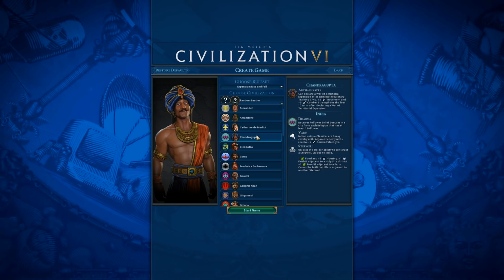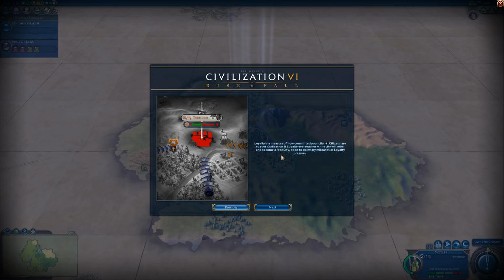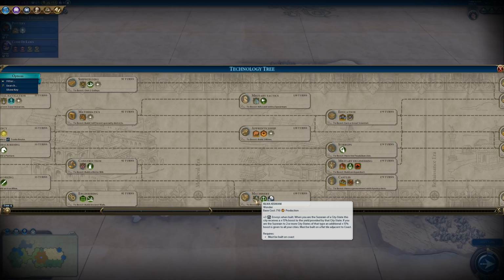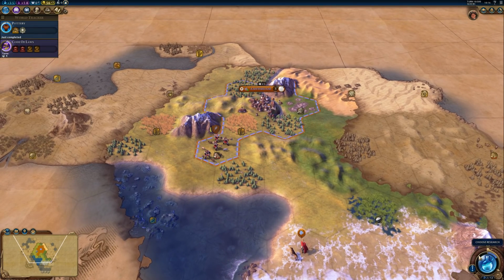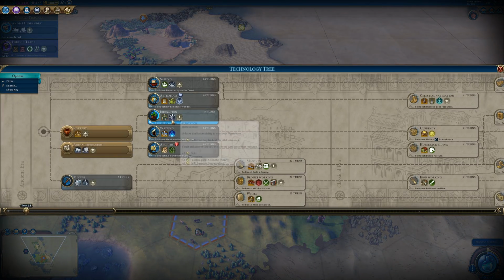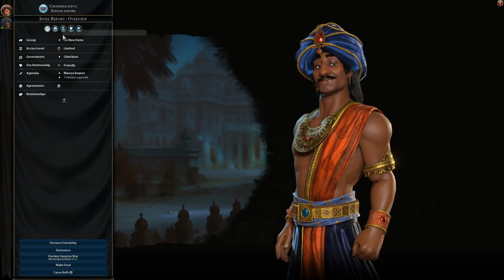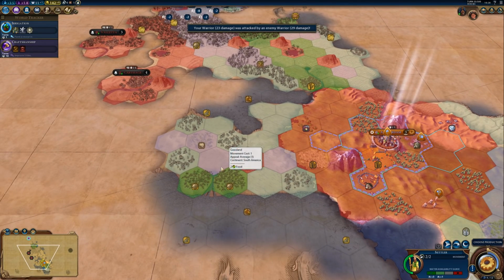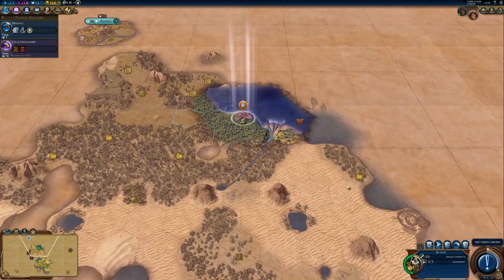THE MOUNTAINS OF AMSTERDAM - Let's Play Civilization 6: Rise and Fall - Netherlands - Part 1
Let's Play Civilization 6 Rise and Fall as the Netherlands! Civilization 6 Rise and Fall is the newest DLC for Civilization 6 that was just released, adding tons of new features and civilizations to the game. What better way to get started on this new DLC than by playing as the Netherlands?

►Follow Civilization 6 Rise and Fall developers on Twitter for updates

Successful leadership of a civilization can send it into a prosperous Golden Age, but falling behind can usher in a Dark Age. Respond well to the challenges of a Dark Age, and your civilization can rise again into renewal with a Heroic Age.

Encourage the Loyalty of your citizens to keep your borders intact, or inspire Loyalty among other civilizations to expand your empire. World borders continually shift and change as Free Cities emerge from empires, and neighbors compete for the Loyalty of cities across the map.

With the new the Governor system, players are able to further customize and specialize their cities, as well as react to the new challenges of Dark Ages and Loyalty. Each of the seven unique governors has its own promotion tree, and lends itself to different playstyles and strategies.

In addition to these new systems, Civilization VI: Rise and Fall introduces eight new civilizations and nine new leaders. Eight new world wonders can be constructed, as well as a variety of new units, districts, buildings, and improvements. There are more ways than ever before to build, conquer, and inspire.

LOYALTY
Cities now have individual Loyalty to your leadership – let it fall too low, and face the consequences of low yields, revolts, and the potential to lose your city if it declares its own independence. But one civilization’s loss can be your gain as you inspire Loyalty among cities throughout the map and further expand your borders.

GOVERNORS
Recruit, appoint, and upgrade powerful characters with unique specialization bonuses and promotion trees to customize your cities, and reinforce Loyalty

ENHANCED ALLIANCES
An enhanced alliances system allows players to form different types of alliances and build bonuses over time

EMERGENCIES
When a civilization grows too powerful, other civilizations can join a pact against the threatening civilization, and earn rewards, or penalties, when the Emergency ends.

NEW LEADERS AND CIVS
Nine new leaders and eight new civilizations are introduced. Each brings unique bonuses and gameplay, as well as a total of eight unique units, two unique buildings, four unique improvements, and two unique districts.

NEW GLOBAL CONTENT
Eight new world wonders, seven natural wonders, four new units, two new improvements, two new districts, fourteen new buildings, and three new resources have been added.

Kingdom New Lands on Nintendo Switch XCOM 2 War of the Chosen Civilization 6 as Australia Civilization 6 as Persia Europa Universalis 4 as Holland Vikings: Wolves of Midgard Playlist Nioh Playlist Conan Exiles Playlist Civilization 6 as Poland Civilization 6 as America Dead Age Playlist The Technomancer Playlist Civilization Inca Playlist Stellaris Playlist Dark Souls 3 Playlist Stardew Valley Playlist Civilization Multiplayer Playlist The Final Station Playlist Civilization Mayas Playlist Civilization England Playlist Civilization Santa Playlist Hurtworld Playlist Just Cause 3 Playlist Hard West Playlist Fallout 4 Playlist Divinity Playlist Kingdom Playlist Beyond Earth Rising Tide Civilization Wei Playlist Civilization Finland Playlist Fallout 3 with Mods Playlist Arkham Knight Playlist play